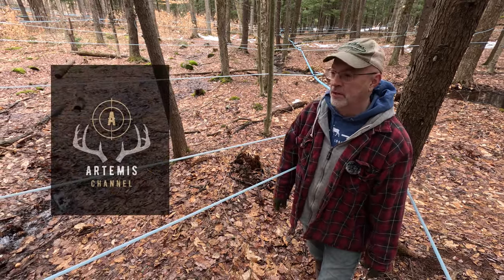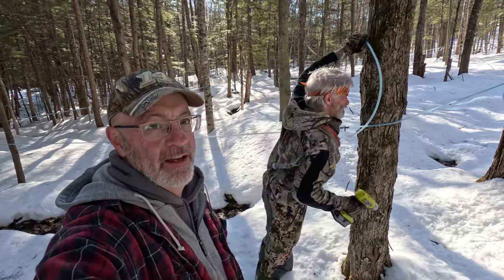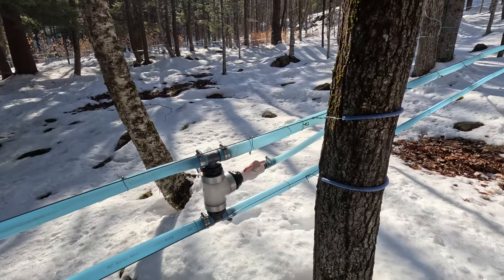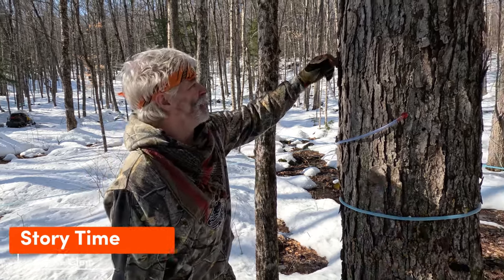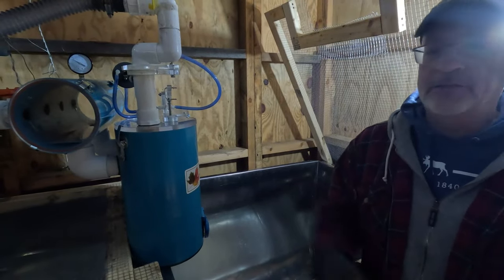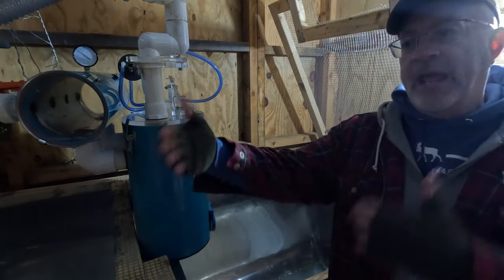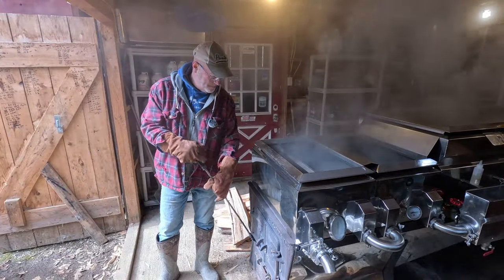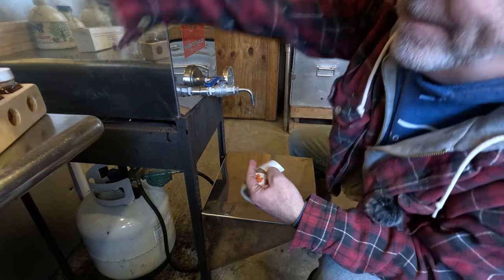How To Make Real Maple Syrup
We take a deeper look into our process for maple syrup production. The Artemis Channel crew show you how we tap our trees, while sharing some funny, little known "facts". We explain how the lines work, the vacuum system and even show some repairs to the lines. We'll show you the boiling, grading and bottling process as well.

Will Harrison: Red Clay Road
Will Harrison: Sweet Treat
Rymdklang Soundtracks: Balls of Steel
Will Harrison: Where's My Fix

Chapters:
0:00 Introduction
0:12 Tapping Trees
2:12 The Legend of The Fawn Feather
4:04 Mainlines
4:25 Storytime with Clem
5:26 Final Tress Tapped
6:18 Explaining the Lines
7:34 Line Repair
8:40 Vacuum Releaser
9:33 Boiling
11:38 It's Finally Syrup
12:21 Grading the Product
13:16 Clean up
14:00 Closing

Videographer: Scott Menefee